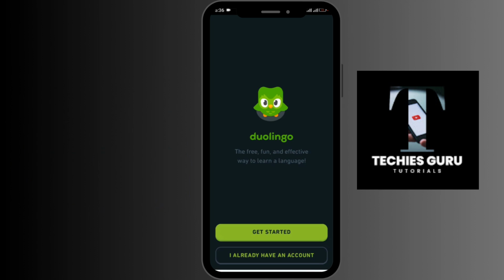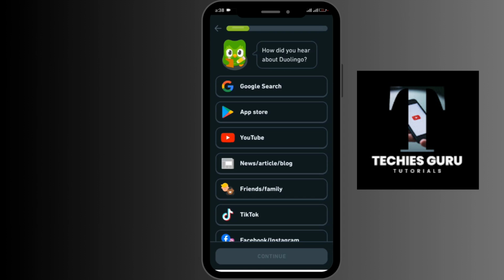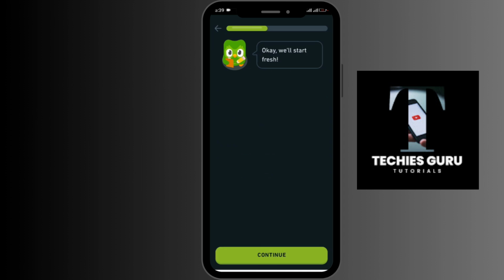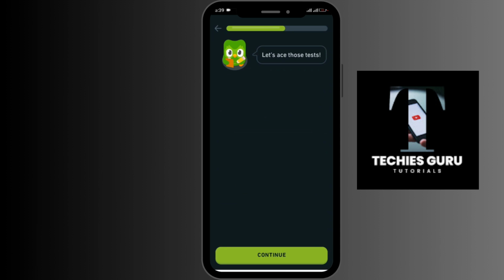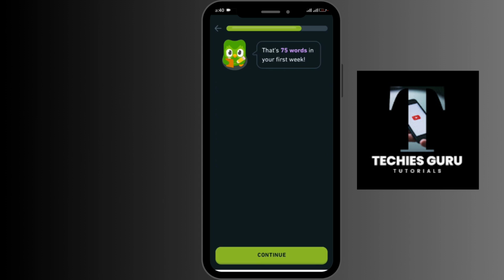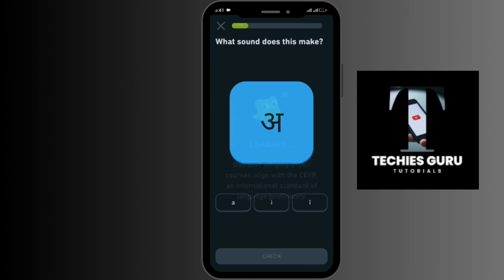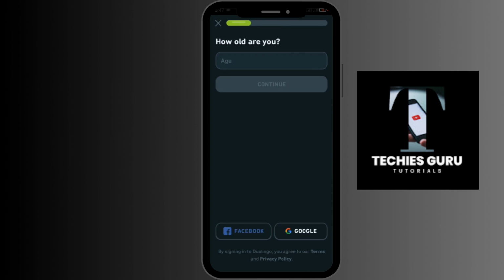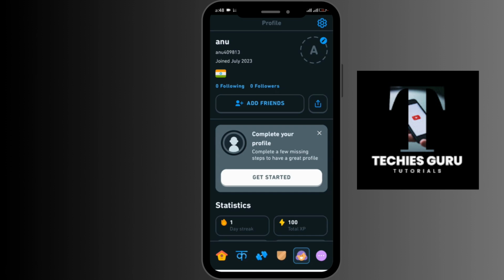How To Create a Duolingo Account? Sign Up Duolingo Account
Want to learn a new language for free? Duolingo is a great way to do it! In this video, I'll show you how to create a Duolingo account.